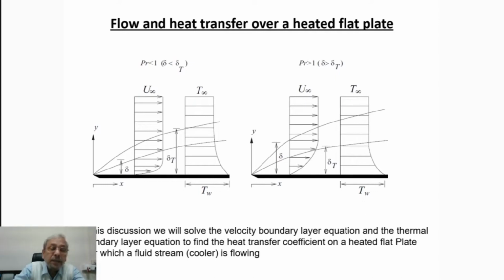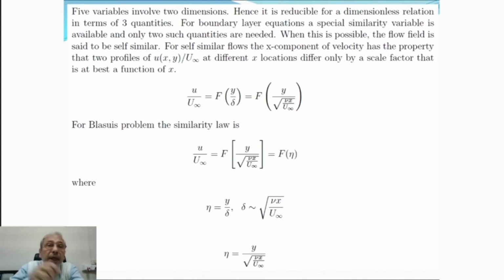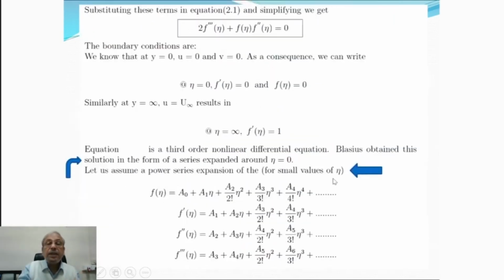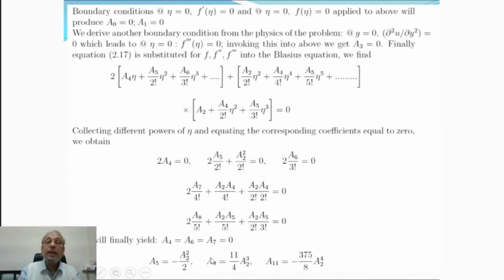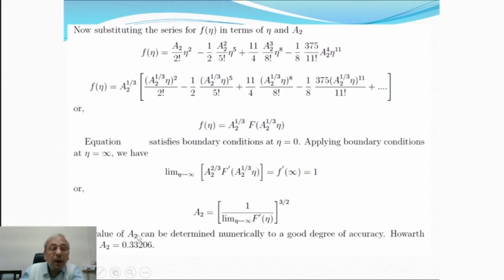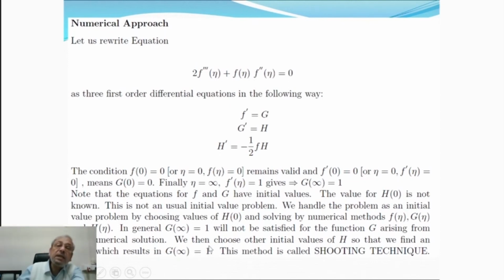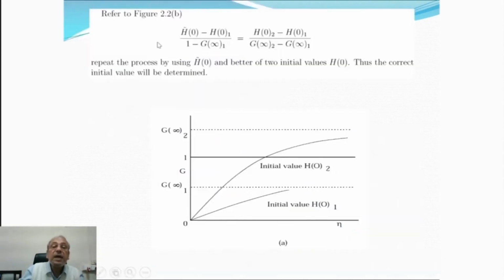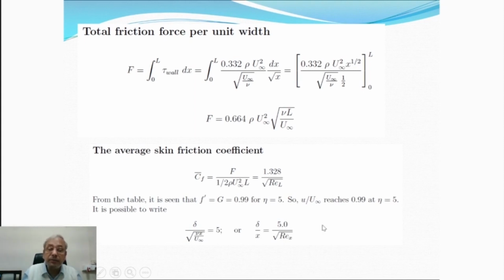Lec 18: Flow and heat transfer over a heated flat plate - 1